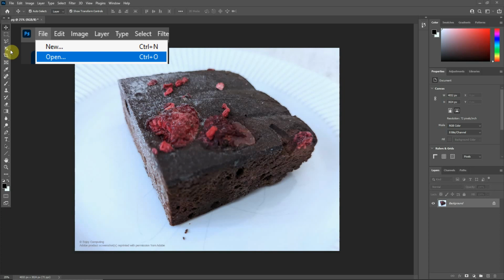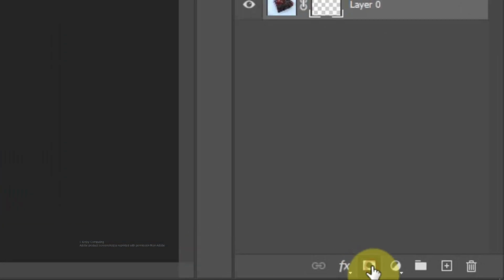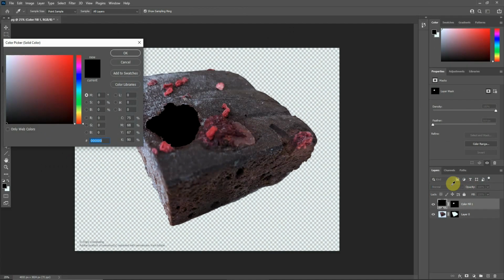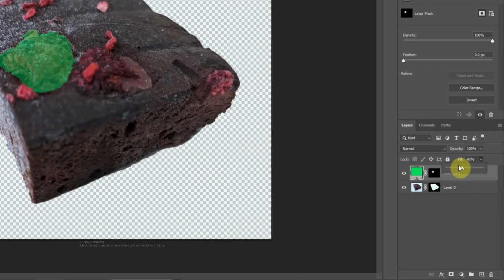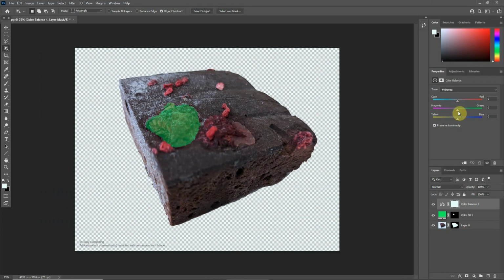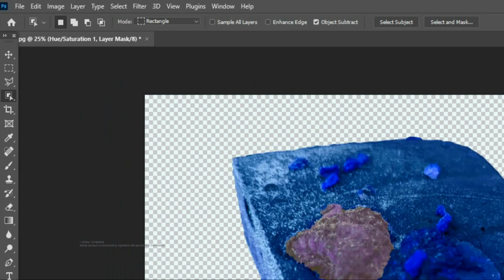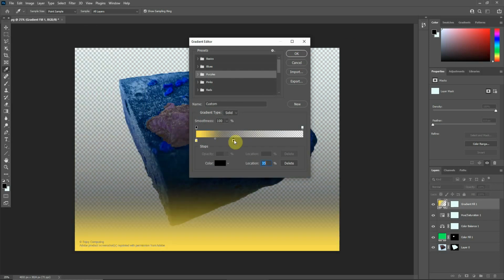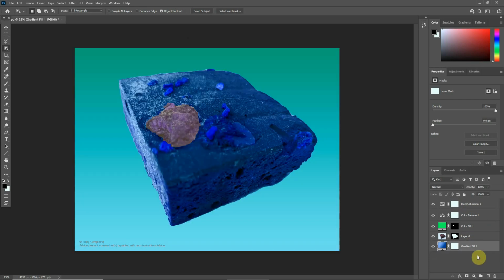Halloween Treats in Adobe Photoshop CC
A little video to help you create some halloween treats. All you need is the an ordinary food picture!